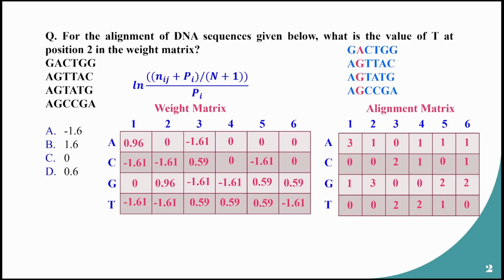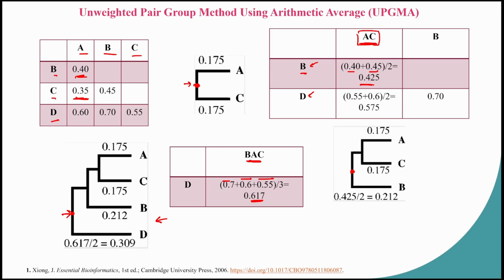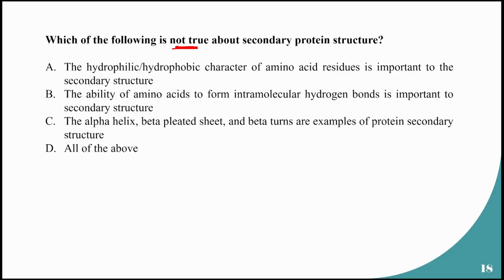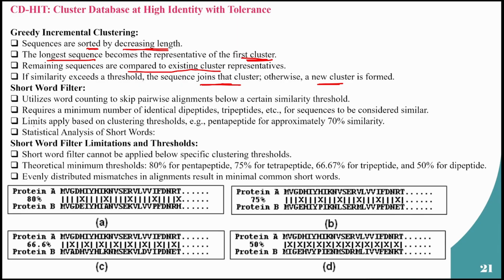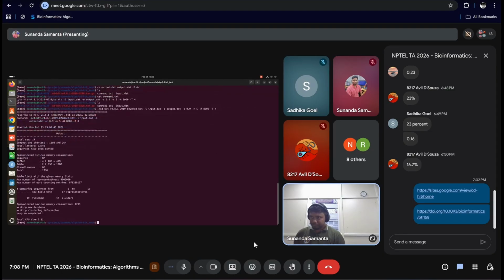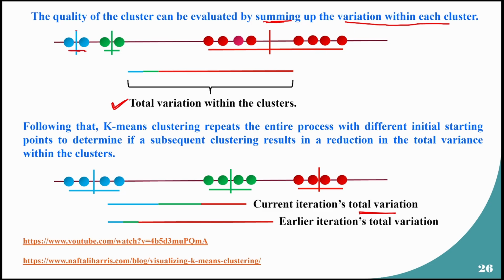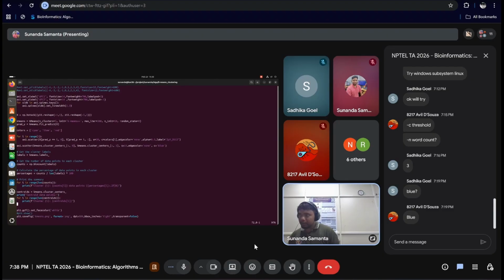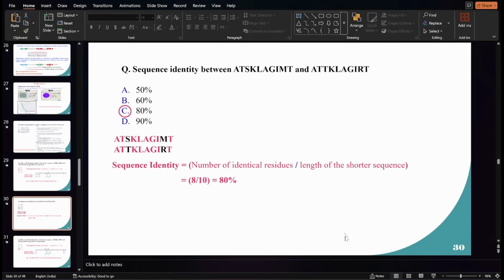Week 5 NPTEL TA Session 2026 - Bioinformatics: Algorithms and Applications